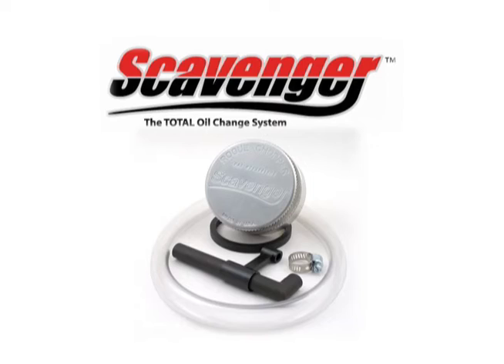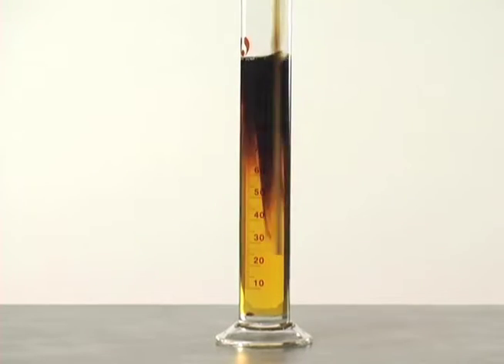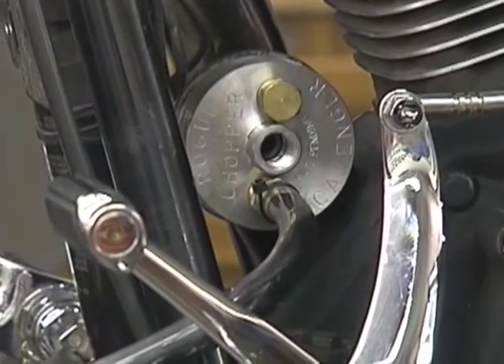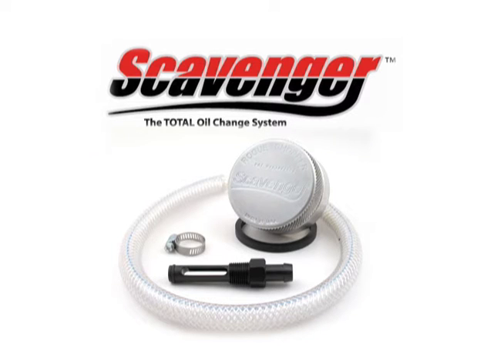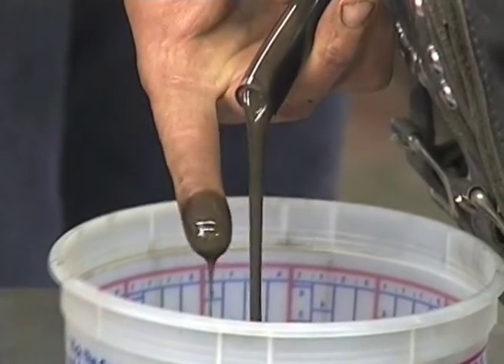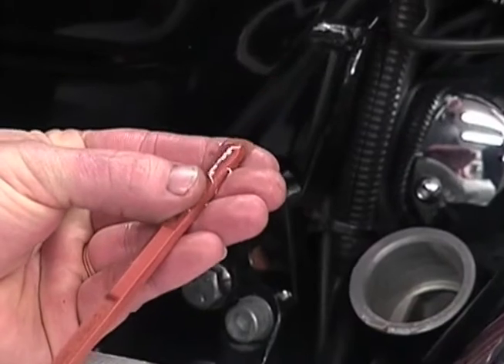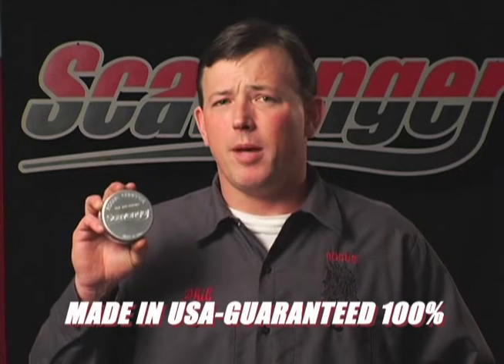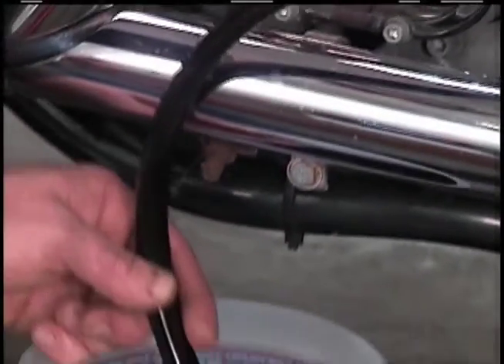SCAVENGER Total Oil Change System for Motorcycles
The complete oil change system for motorcycles from Rogue Choppers. for more information.